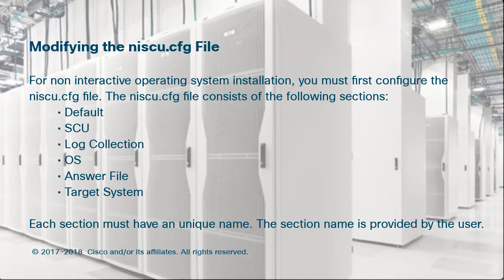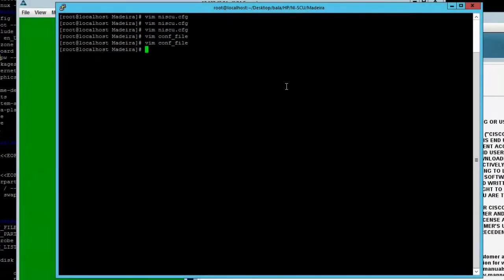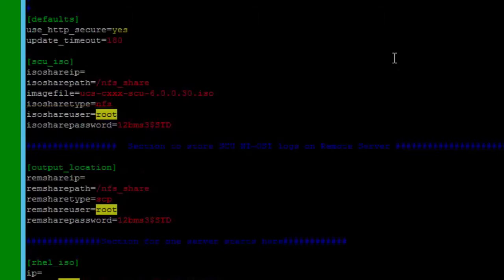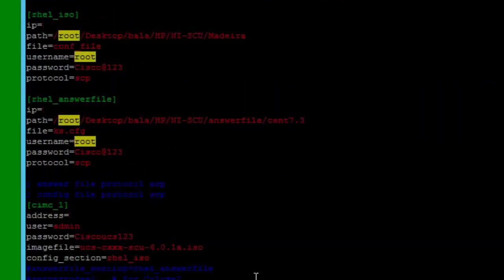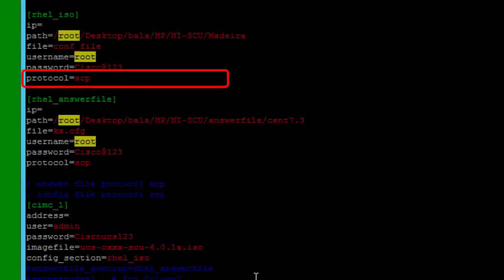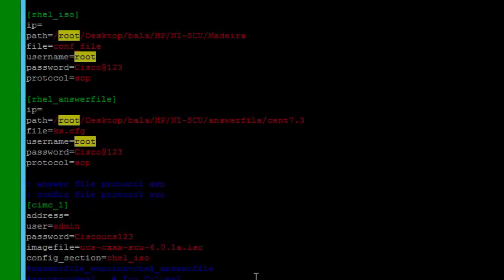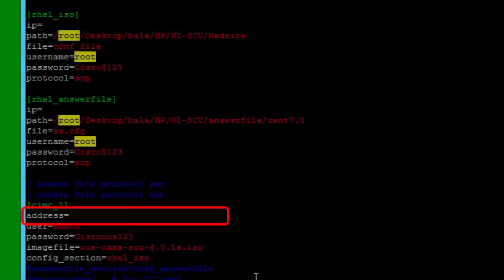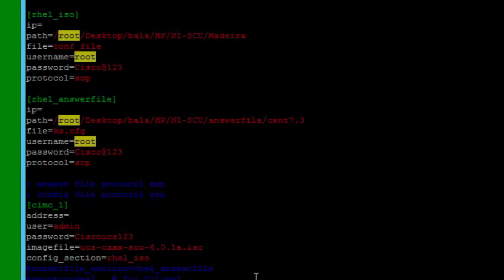Non Interactive Operating System Installation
This video shows you how to deploy operating systems without user intervention.